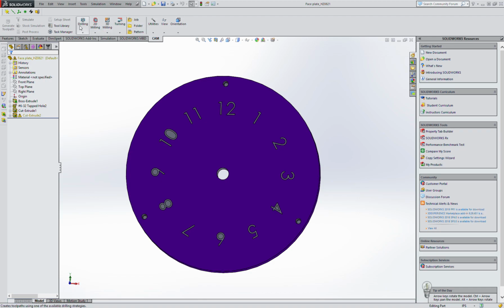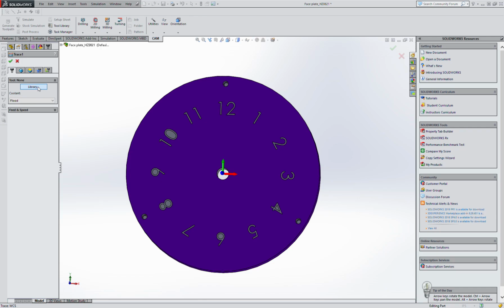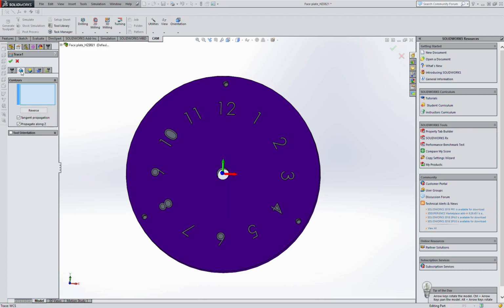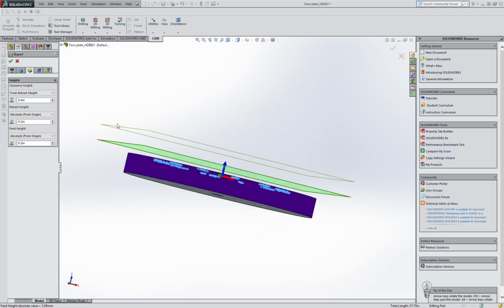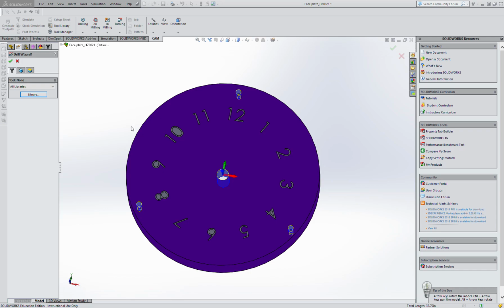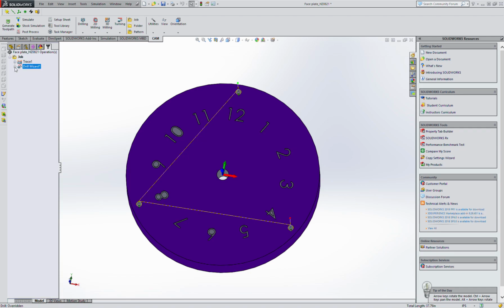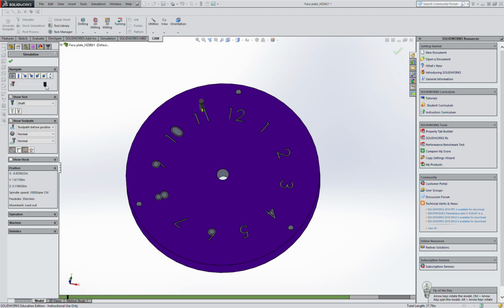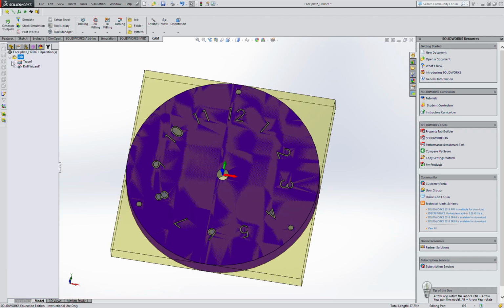Face plate CAM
James Madison University ISAT430: Materials and Manufacturing Processes. Lab 5 CAM